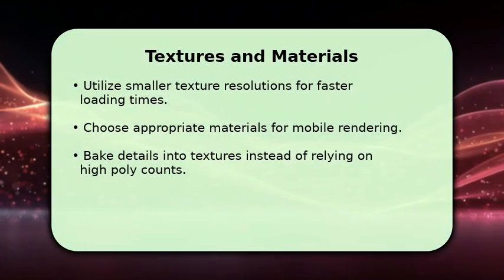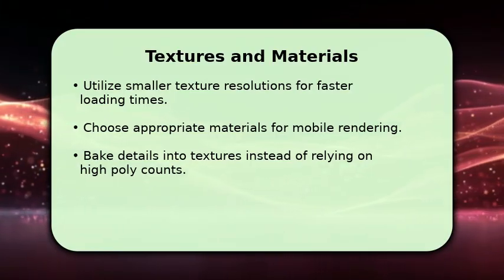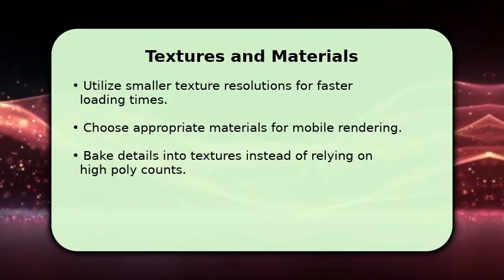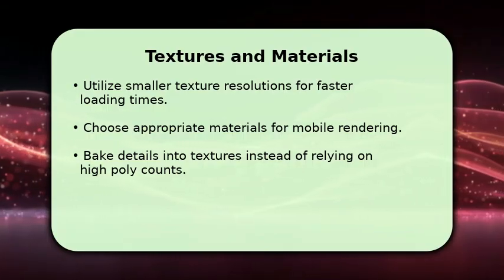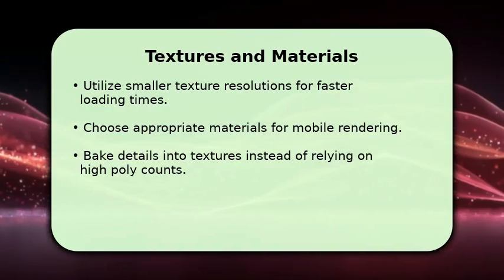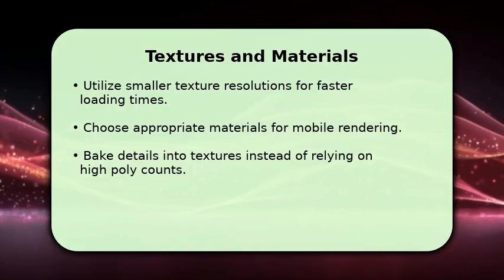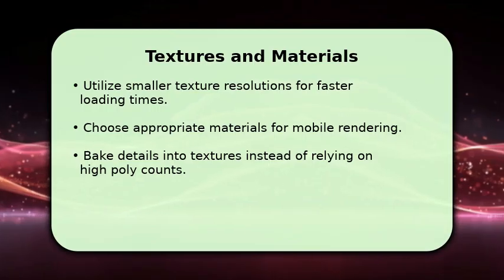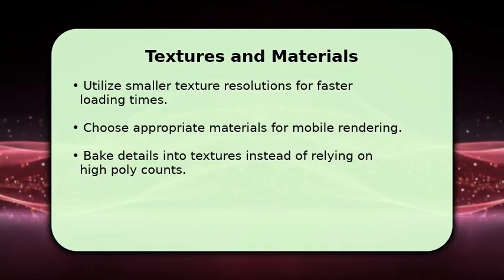How to Make Roblox Hair Mobile 2025 - Full Guide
▸ :^) Learn how to create custom hair for your Roblox avatar on-the-go with our step-by-step guide. This tutorial covers the latest methods and tools for making mobile-friendly Roblox hair. From selecting the right assets to styling and animating, we've got you covered.

Roblox hair, mobile Roblox, custom Roblox hair, Roblox avatar, Roblox game development, Roblox tutorials, mobile gaming, gaming guides, Roblox mobile app